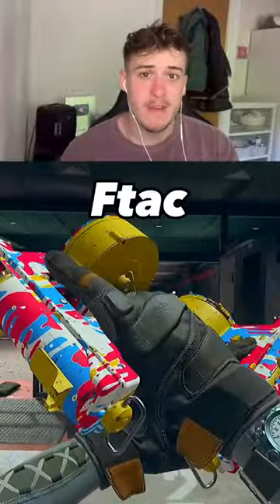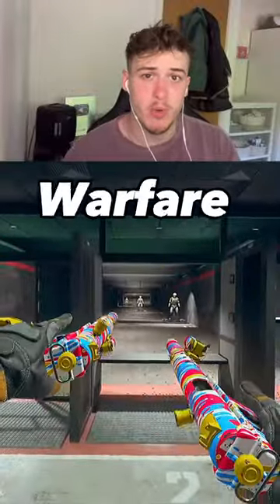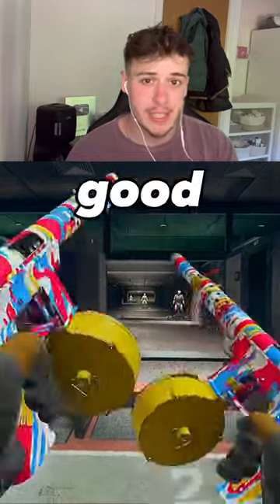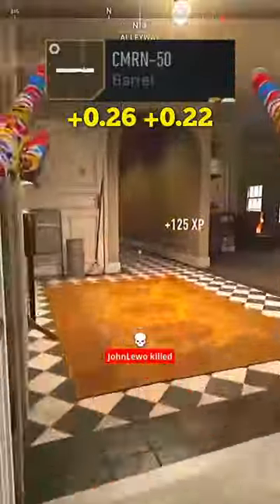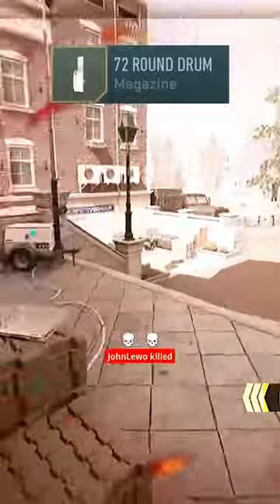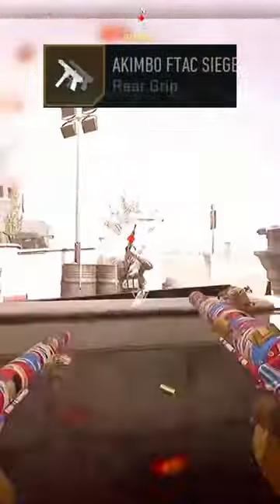BROKEN AKIMBO FTAC SIEGE CLASS SETUP Warzone / MW2